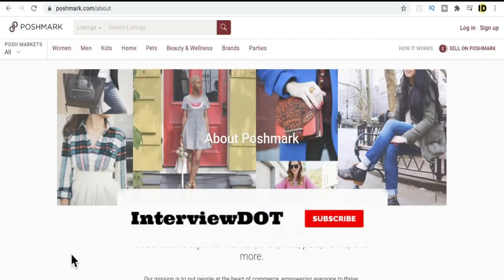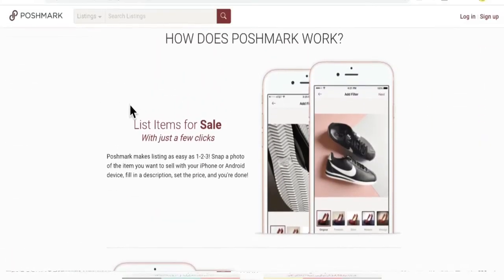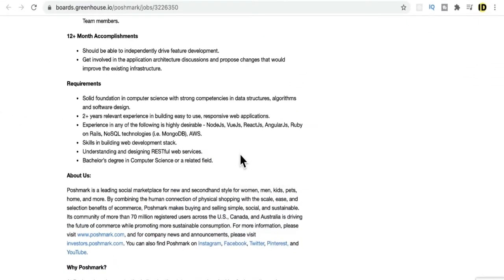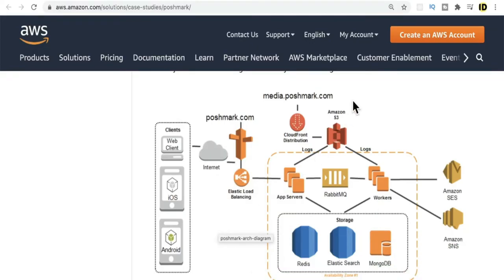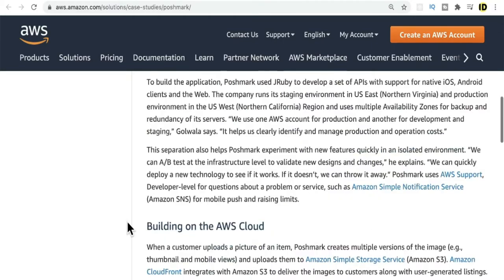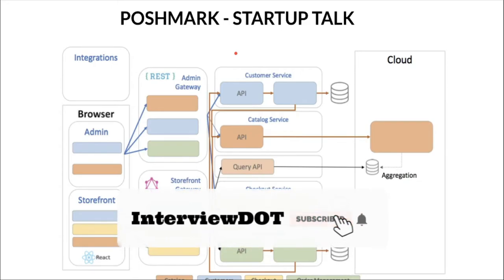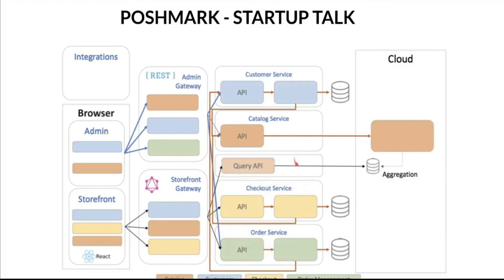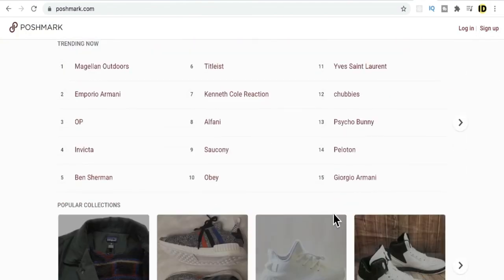POSHMARK ECOMMERCE STARTUP TALK EPISODE 3 - ARCHITECTURE DESIGN HOW IT WORKS ECOMMERCE| InterviewDOT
Poshmark is a leading social marketplace for new and secondhand style for women, men, kids, pets, home, and more.

Ever wish you could shop your friend’s closet? Now, you can. Poshmark connects you to people whose style you adore, allowing you to easily shop closets and boutiques. With over 70 million community members across the U.S., Canada, and Australia and 200 million items for sale, we know you'll find something you love.

Have items just hanging in your closet? Home decor or new beauty items that you’d like to sell? We know the feeling. List items for sale on Poshmark in less than 60 seconds. Sell what you have in your closet so that you can shop for what you really love today!

List Items for Sale
With just a few clicks
Poshmark makes listing as easy as 1-2-3! Snap a photo of the item you want to sell with your iPhone or Android device, fill in a description, set the price, and you're done

Attend a Posh Party
Virtual shopping parties
Posh Parties are virtual buying and selling events that happen in the app. You can browse, buy, and even list together with your friends. With a wide variety of themes and brands, there's a Posh Party for everyone!

Ship Quick with PoshPost
No stamps, no hassle
When you make a sale on Poshmark, we provide you with a pre-paid, pre-addressed label ready to be put on the box. Once your sale has been packaged, you can drop it off at a USPS mailbox or even have it picked up for free from your home! Shipping has never been so easy.

Buy Safely with Posh Protect
We understand that safety and trust are important to you. You are protected every time you place an order on Poshmark with Posh Protect. Plus, our best-in-class customer service team is always here to help.

Enjoy One-Stop Shopping
For fashion, home decor, beauty, and more
Choose from a diverse collection of styles, brands, sizes, and price points. Whether you are shopping for something brand-spankin' new or pre-loved, you're sure to score a deal on Poshmark.

Discover the Poshmark Community
Poshmark makes shopping and selling simple, social, and sustainable—join us!